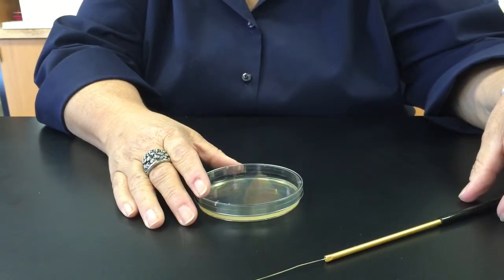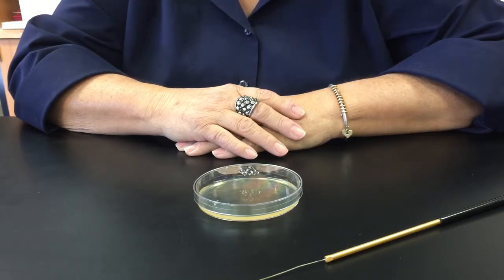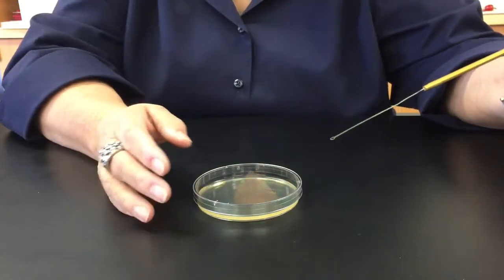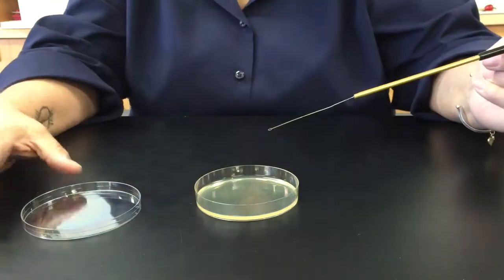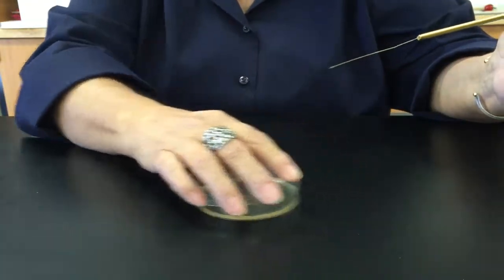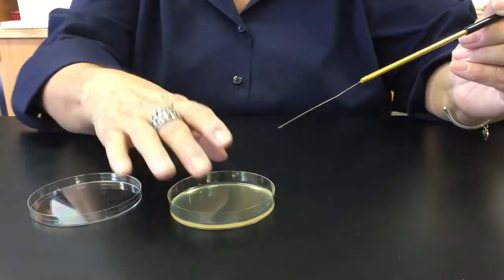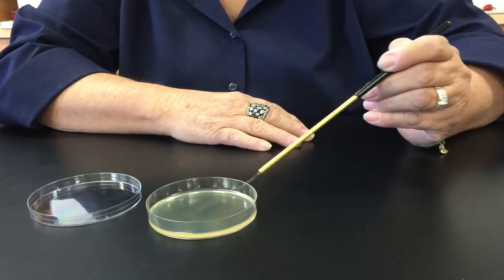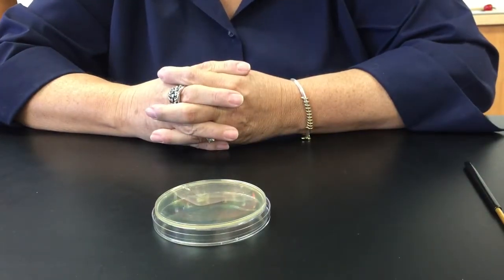Streak Plate Method: 1 Minute Micro Techniques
The technique for streaking a TSA plate to produce isolated bacterial colonies is demonstrated. This video is the property of Lisa Shimeld. 2015